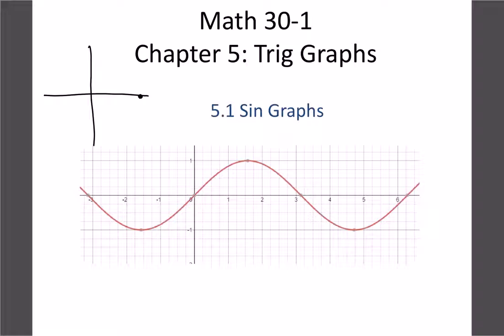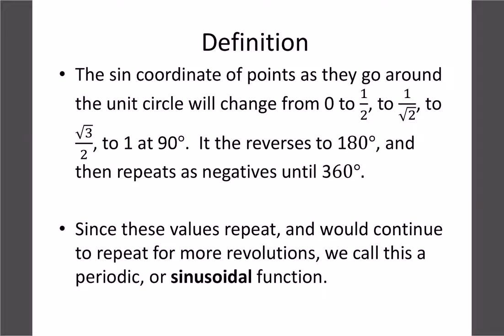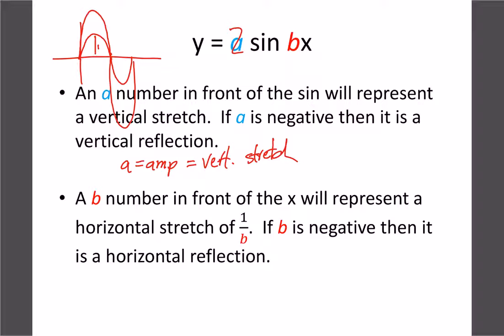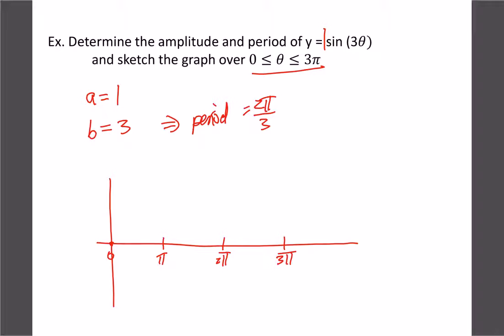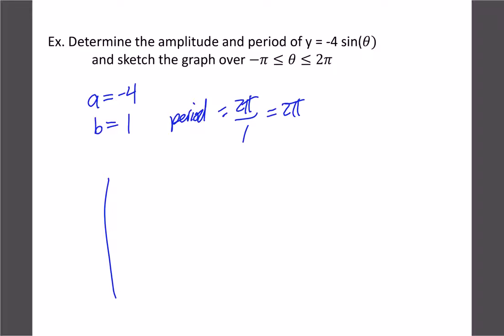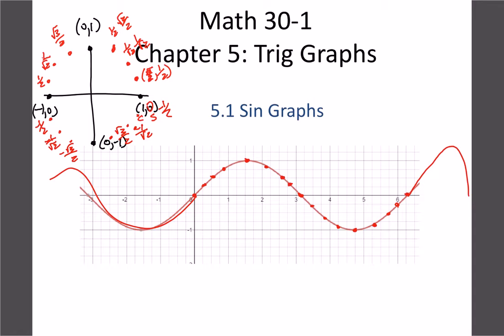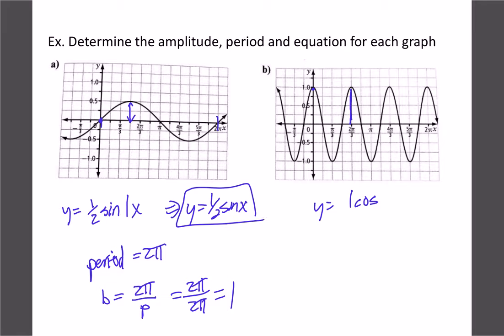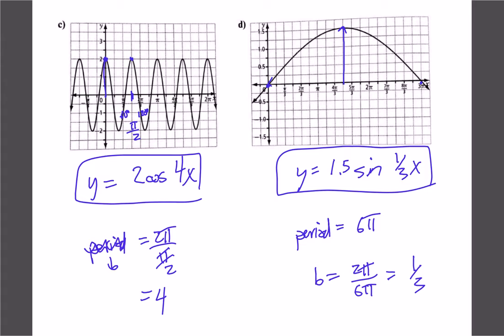Math 30-1: Trig Graphs 1: Sinusoidal Graphs